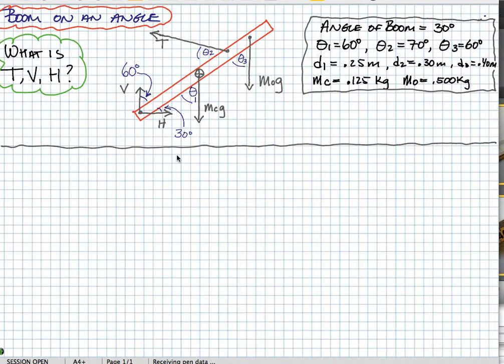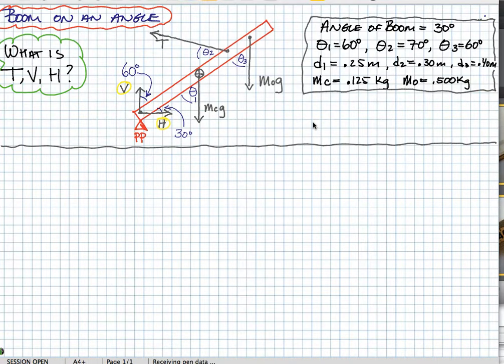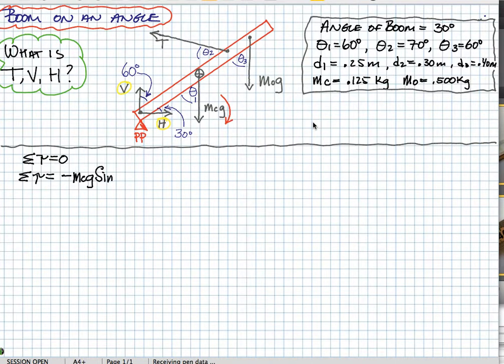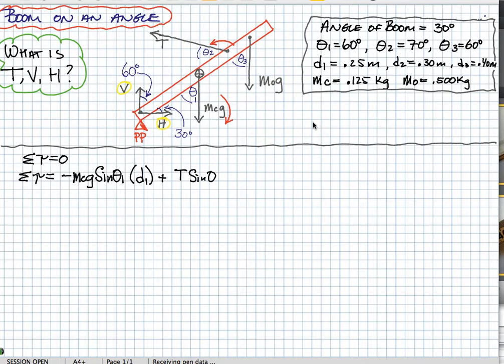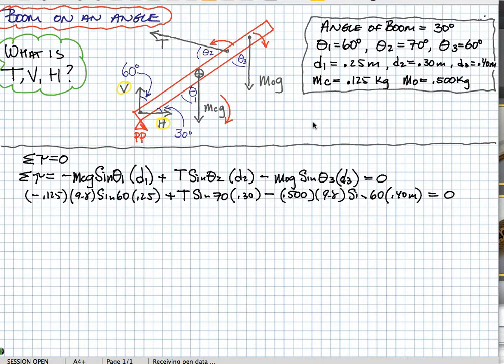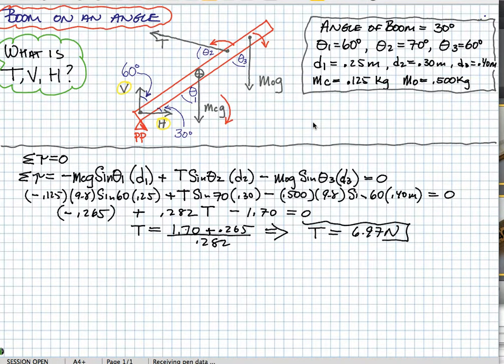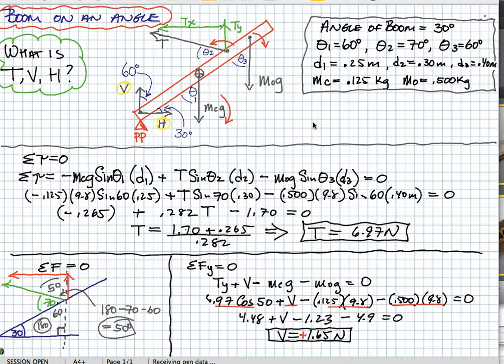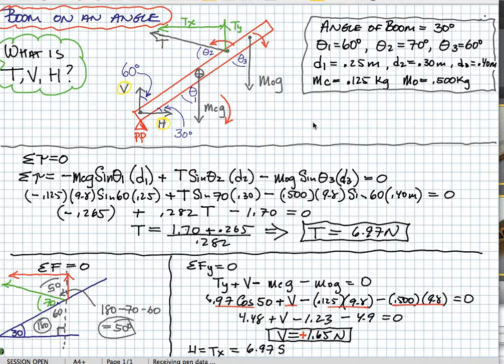Boom on an Angle